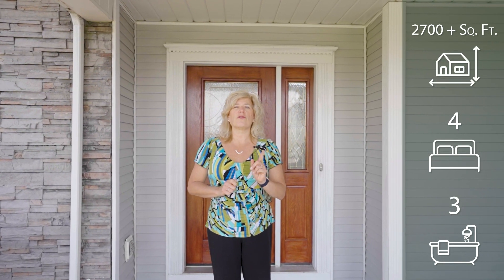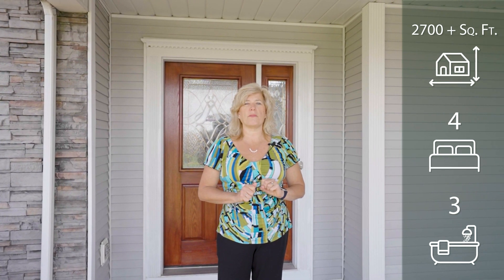28 Jordan Ln Glenville NY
This grand colonial offers abundant natural light & a floor plan conducive to privacy with a first floor owner's suite.  The 2 story foyer provides an impressive welcome and leads to a spacious 2 story living room with gas fireplace.  An office space could also be used as a library or music room.  The large kitchen features a sliding glass door to the deck making a great flow for al fresco dining. Practicality is realized with a 1st floor laundry.  Upstairs you'll find a full bath, 3 bedrooms and a spacious, open loft area great for gaming or homework.  The finished basement will make your address the sought after space for social time.  This house is situated within a lovely neighborhood within the Niskayuna school district and conveniently located by Glenville's Town Center.